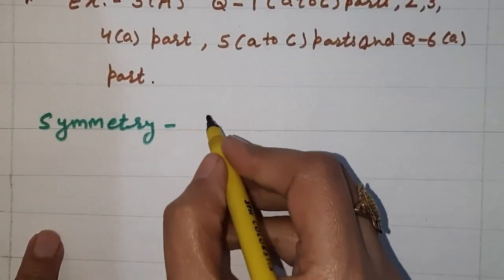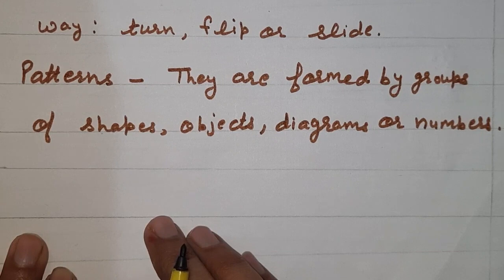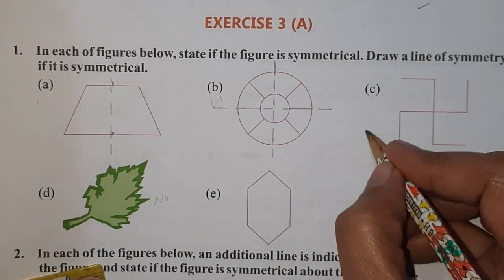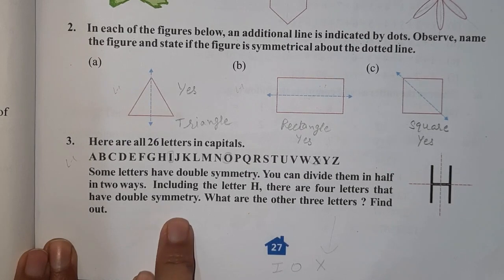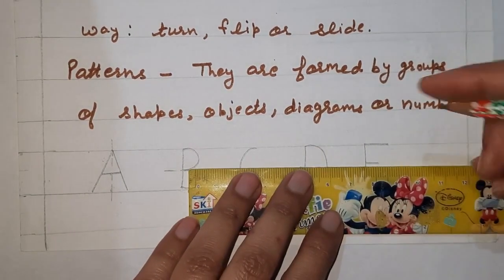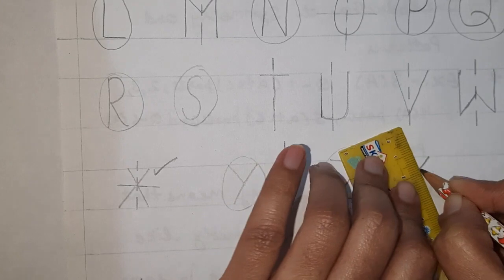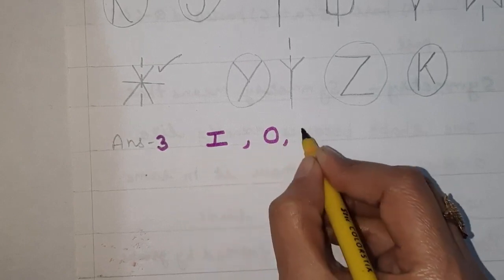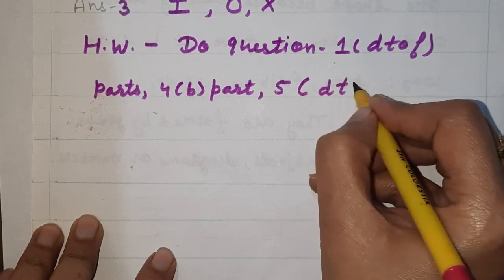Class V, Subject Mathematics, chapter 3 Symmetry and patterns, lecture 1